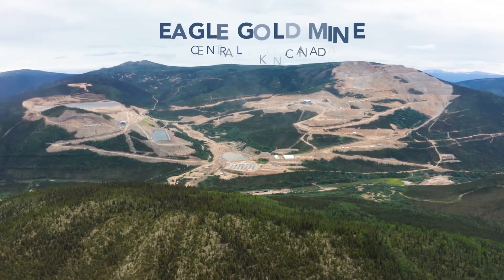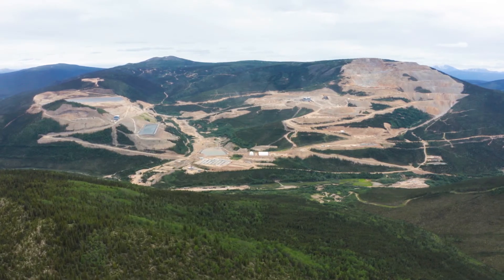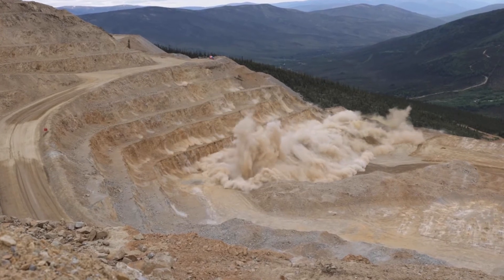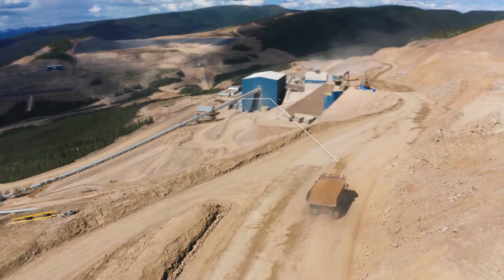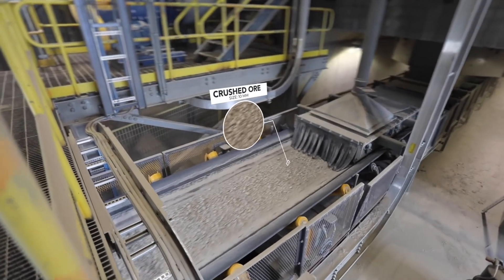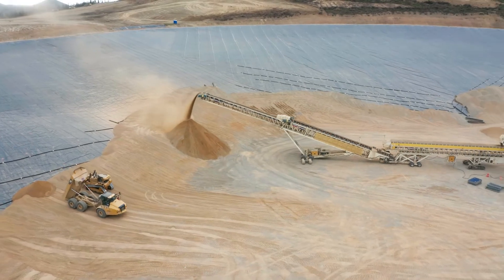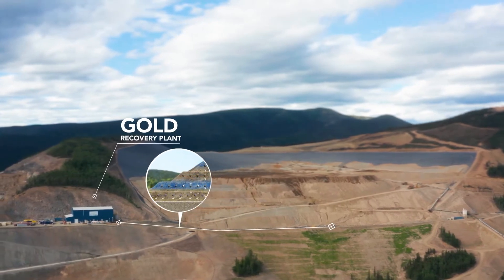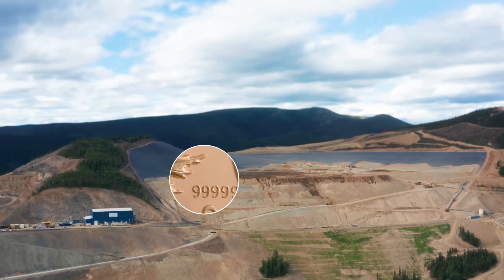Eagle Mine to Mint 2022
How Victoria Gold is mining gold at the Eagle Gold Mine, in the Yukon Territory, in northern Canada.